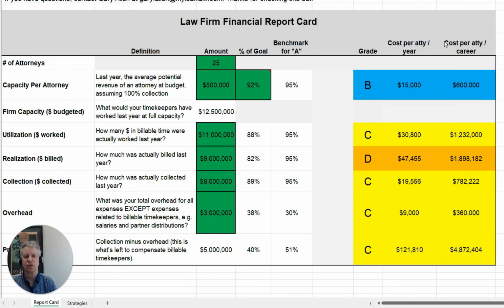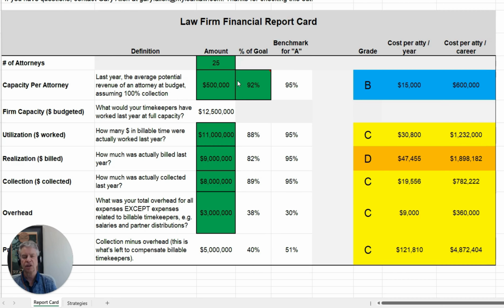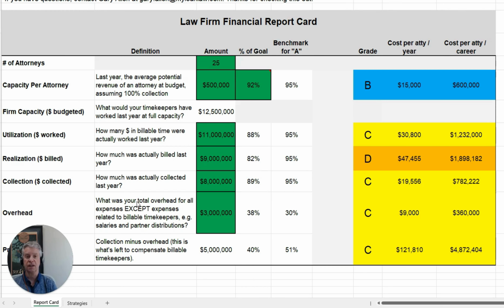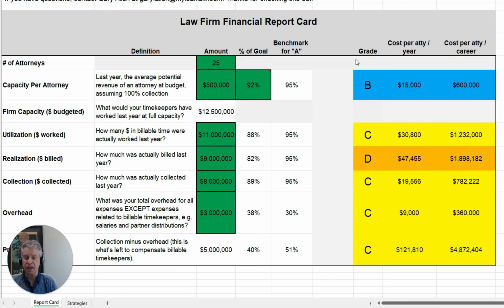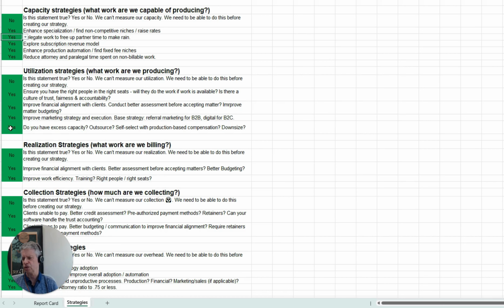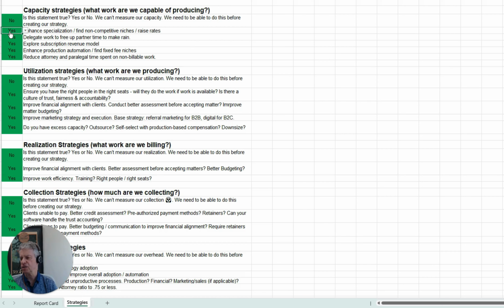Financial Report Card Tutorial